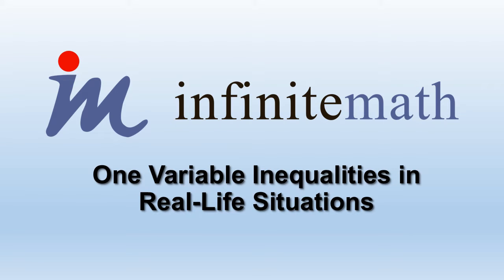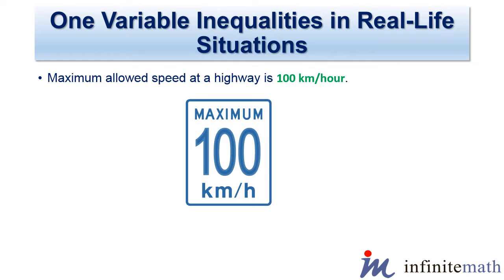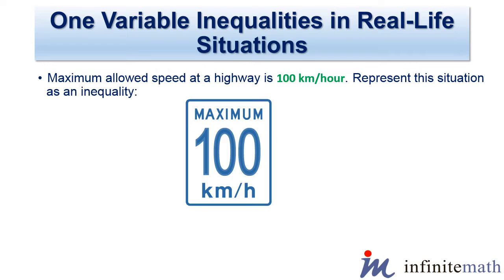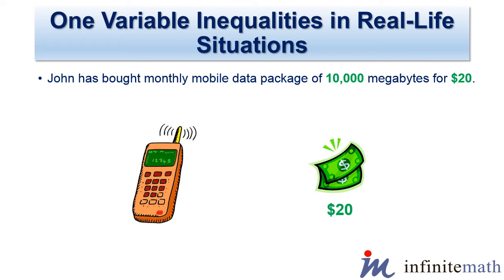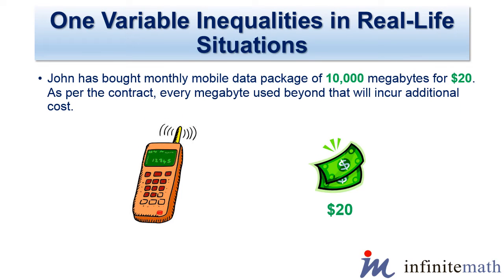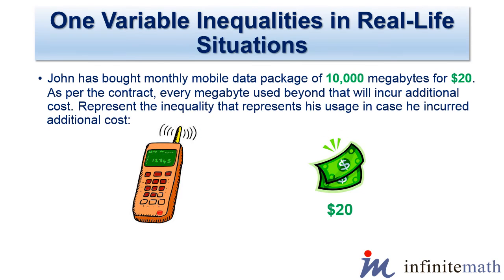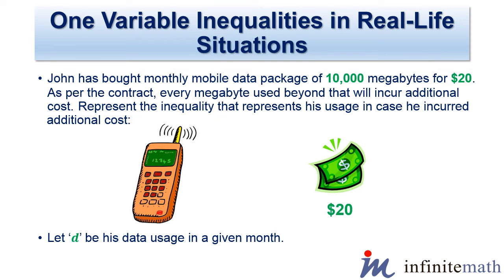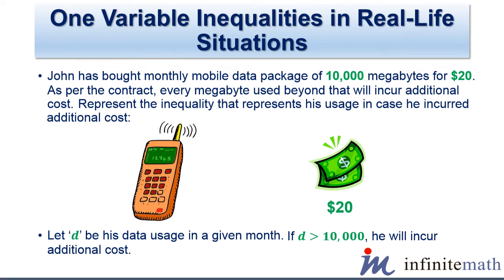One Variable Inequalities in Real Life Situations | Infinite-Math.com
Learn to describe real life situations involving inequalities as an inequality using appropriate variables.